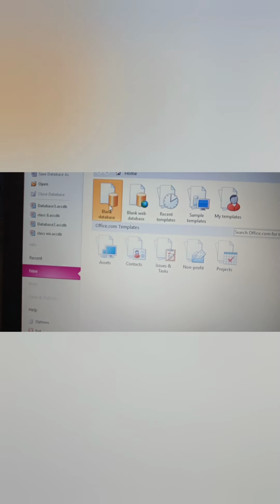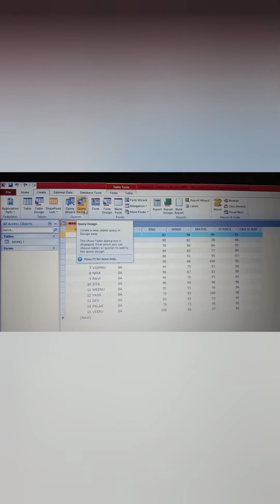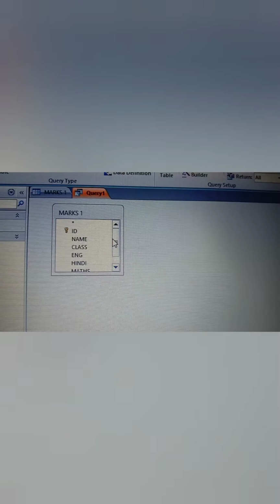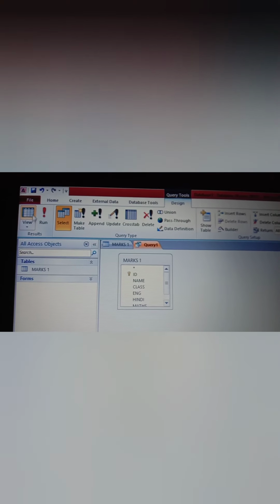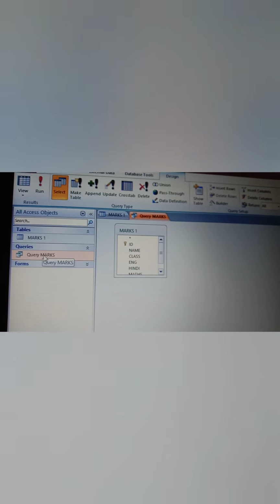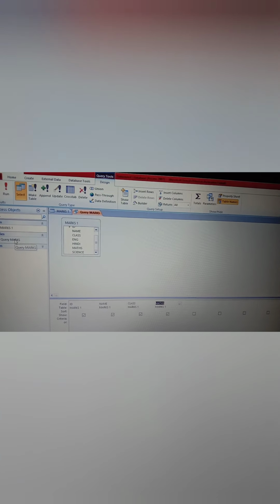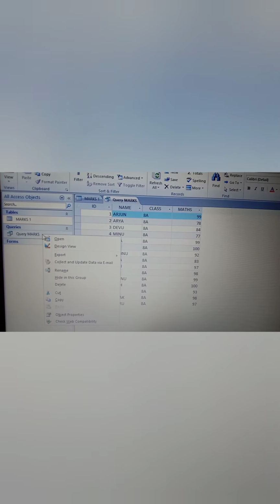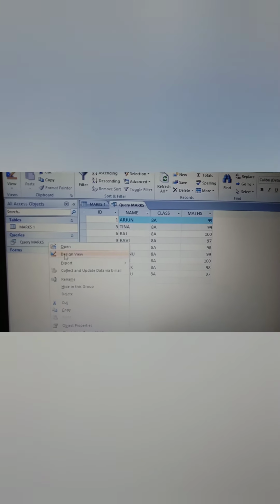Class 8,Computer ch-4 (part3) 11.08.20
Forms, Queries and Reports.